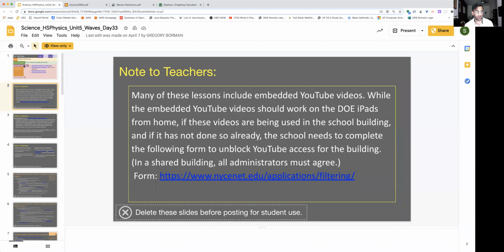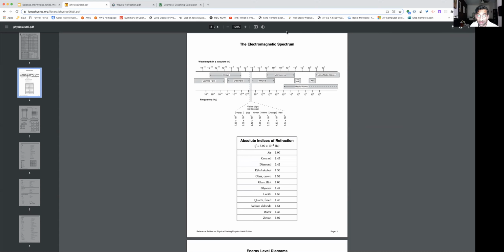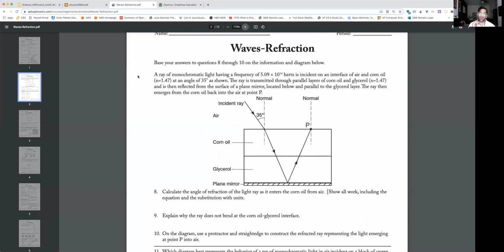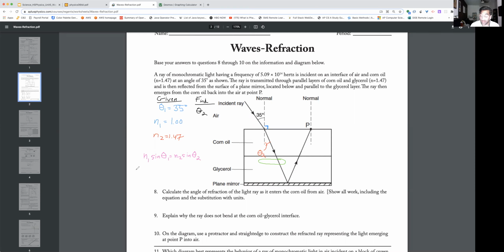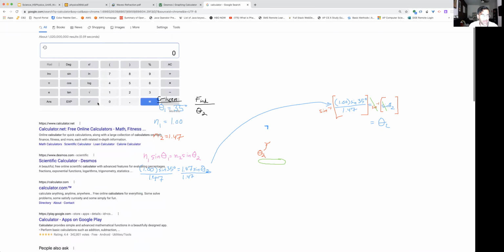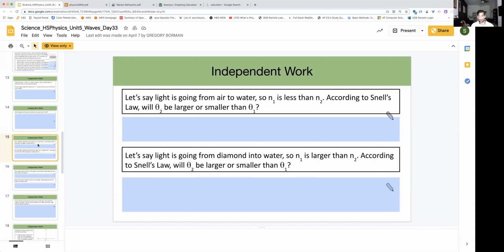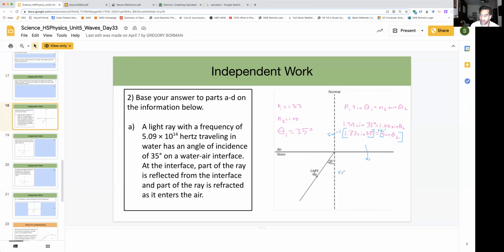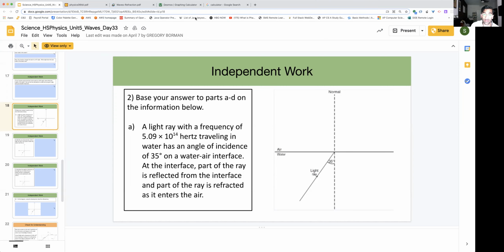512_Science_HSPhysics_Unit5_Waves_Day33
A video explaining refraction of light and Snell's Law. Part of the Regents Physics Unit on Waves.